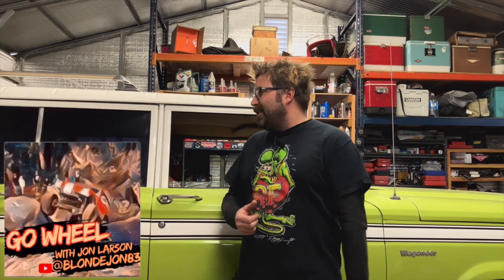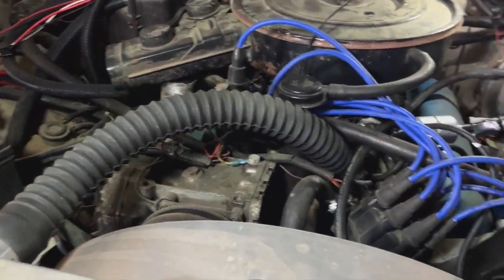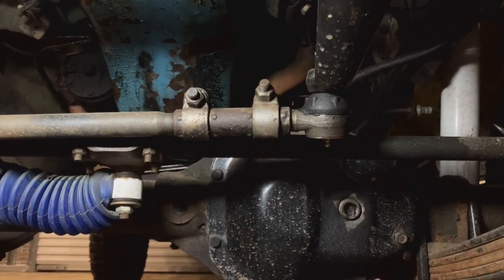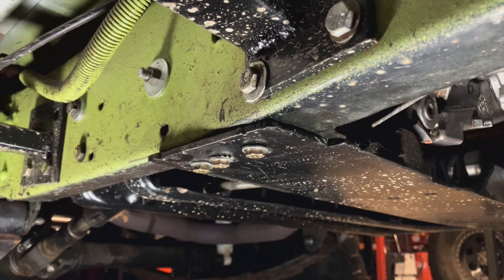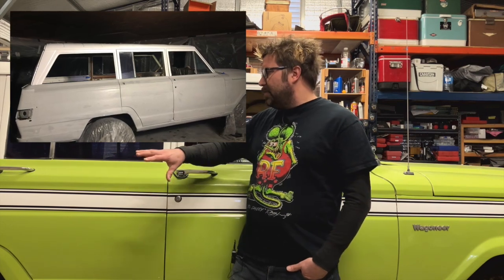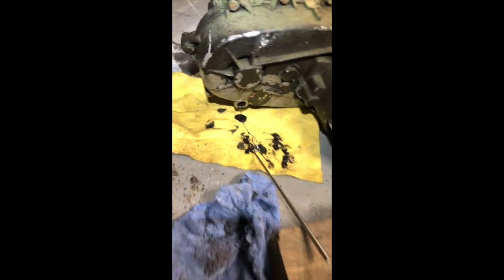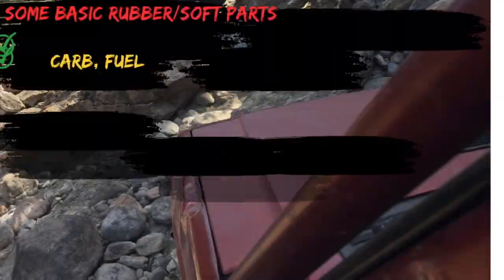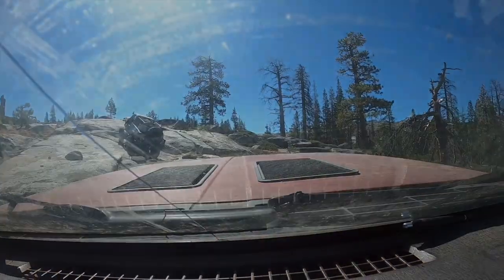Jeep Wagoneer Classic RestoMod back from the dead: Paint, Heated Seats, Air Locker, lifted + More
Part 1 of my Classic FSJ Wagoneer restoration transformation ! I am a huge Rat Fink/Ed Roth Fan, so this Wagoneer has a rat fink hood ornament, and a rat fink sticker, in addition to the green paint.

This is also technically part 1 of my Vintage wheeling series with my Wagoneer! Ive put countless hours into restoring this the best I can. It drives amazing, and is super fun for around town DD.

Just about everything has repaired or replaced.

I have spent the last 6 years restoring my Rad Wagoneer. It's very much a daily driver and isn't so pretty you wouldn't take it out, it's meant to be driven, not stored. It's not a frame off, I did what I needed to do to make this thing look and drive good inside and out.

I traded some parts for it , I basically prevented it from ending up in the junkyard. The parts list in the video does not even cover all of the upgraded parts , the list goes on and on beyond what I cover in this video. Maybe a part 2 is in order.

The goal was a Cruiser/Daily Driver that is respectable Offroad.  So it ended up on a 3-4" lift, 31's , front air  locker, and front chromoly shafts

I have tons of BJs Offroad parts, Team Wagoneer , Rockauto and more on this thing, also tons and tons of used parts from various FB groups, Craigslist, eBay, and stuff I had lying around.

Im not an overlander, I don't do overloading ,  im a camper, I am an underlander. I just go camping, we don't overland.

Fuel tank
Third row seating

Better than a chevrolet suburban or
Tahoe, a ford expedition, a toyota sequoia, gmc denali, or a range rover sport. Its the ultimate comfort, soccer mom around town errands SUV !

Carbide

Music from Soundstripe:
Maui Retreat by PALA

V7IQTVRTGWQXYAR7

MLSUF7CTJDHMNZXF
A6PGWYXPVJPTN4OP